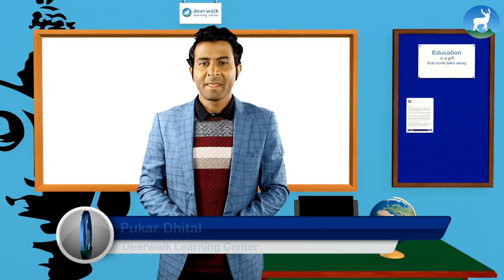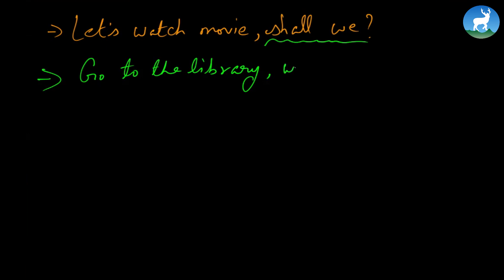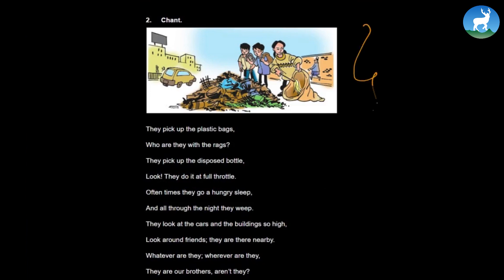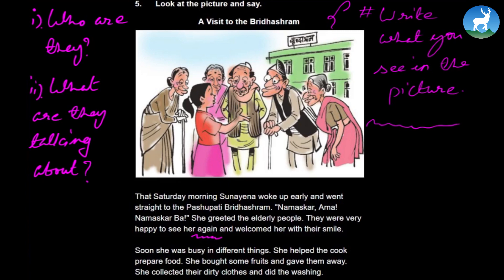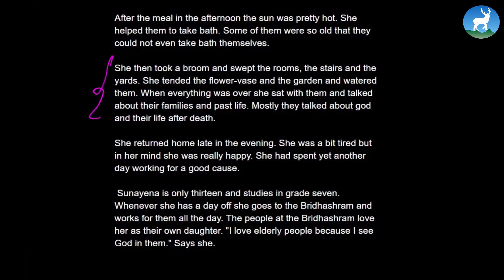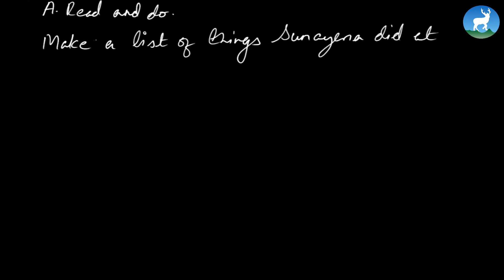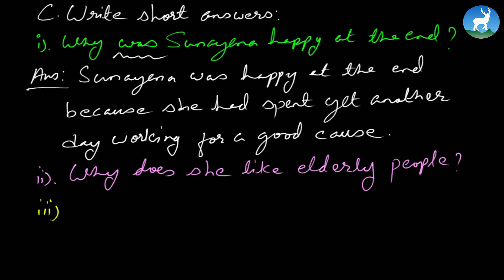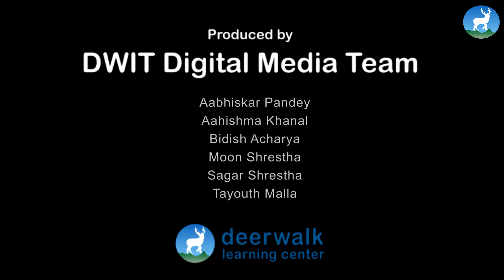Pukar Dhital - Checking & Confirming - Reading Comprehension - Class 5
Pukar Dhital, an English teacher from Deerwalk Learning Center teaches    Checking & Confirming - Reading Comprehension from Grade 5 - English